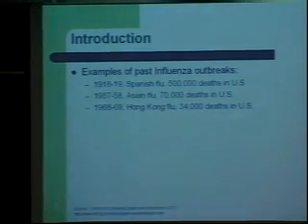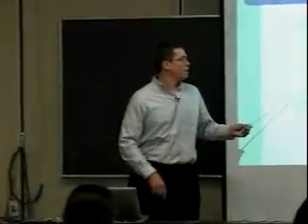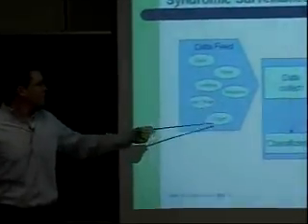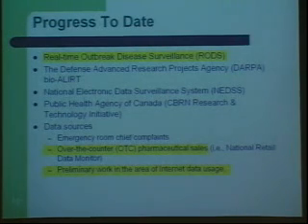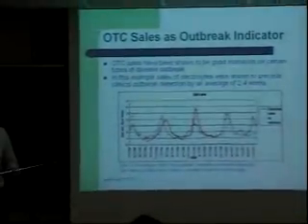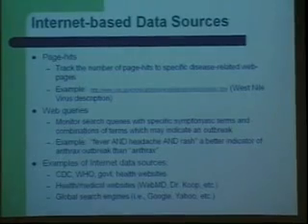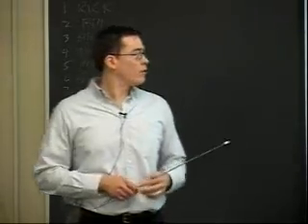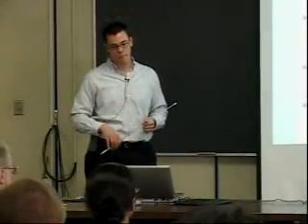Data Sources for Syndromic Surveillance Systems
Computer Science 898 Frontiers in Health Informatics Research Mini-Conference Archive 2005 - Richard Joseph Barfoot